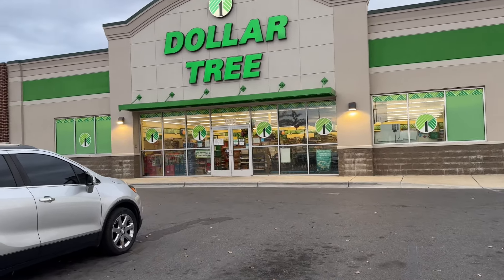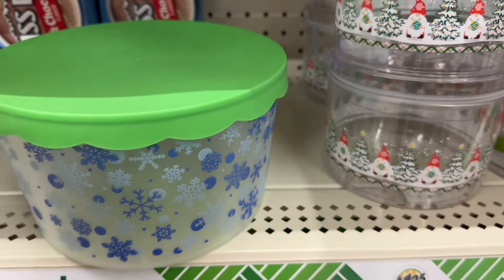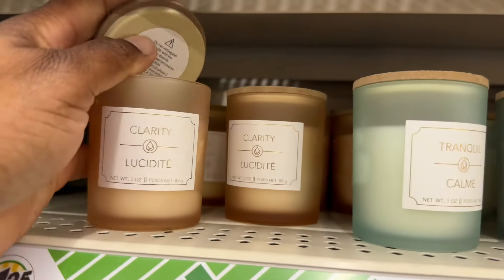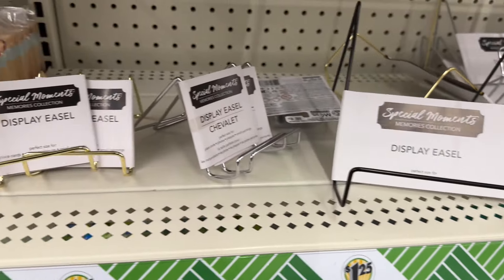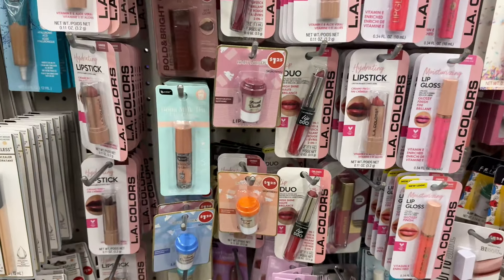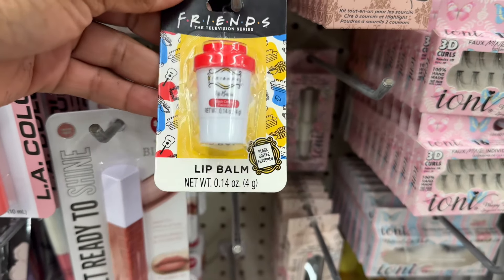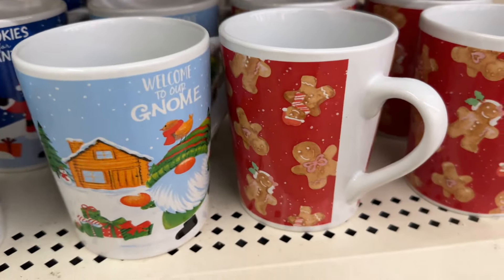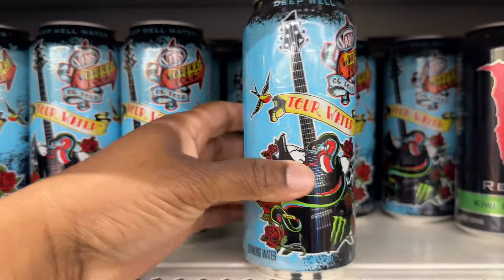Dollar Tree| What’s New at Dollar Tree * Dollar Tree New Weekly Finds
Dollar tree new Christmas mugs and decor and so much more new holiday stuff